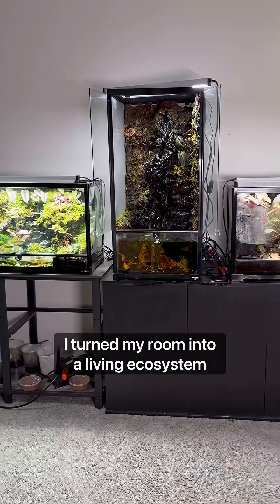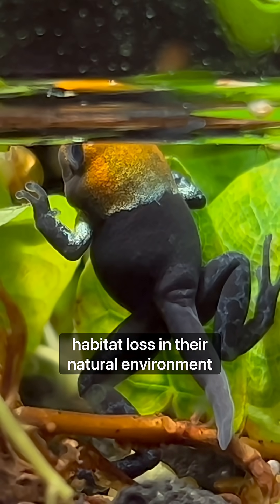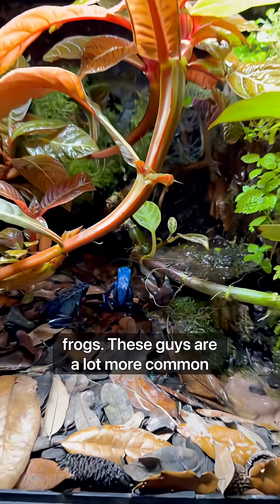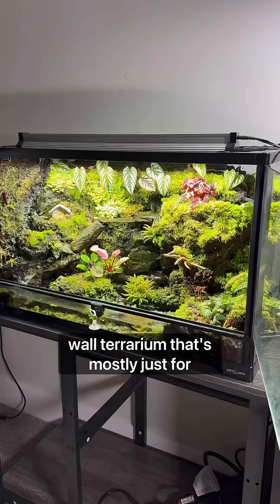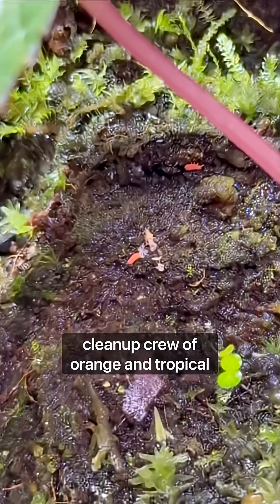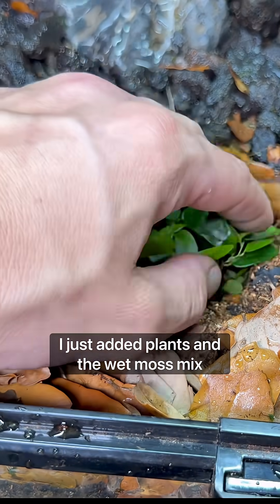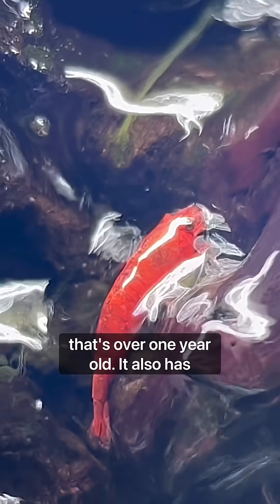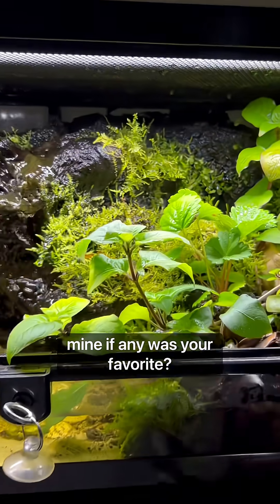I Turned My Room Into A Bioactive Ecosystem Gallery!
This is my Bioactive ecosystem in home gallery!